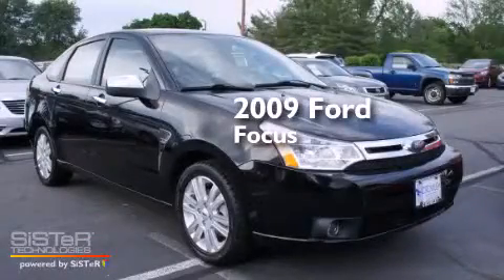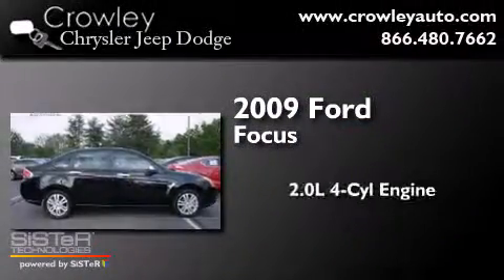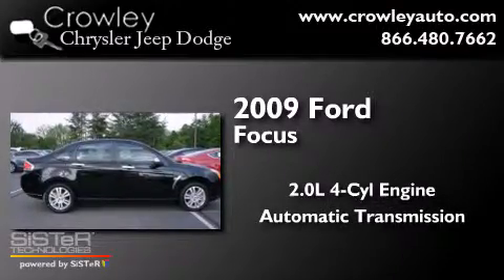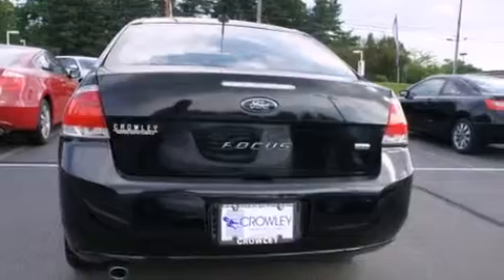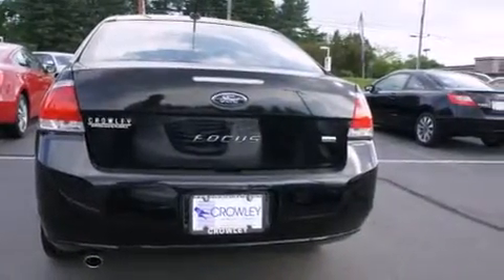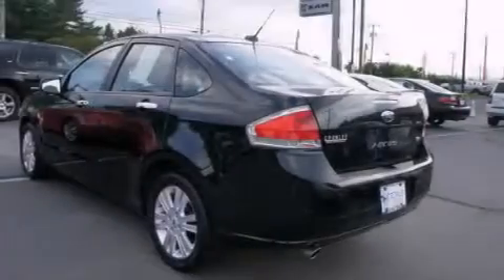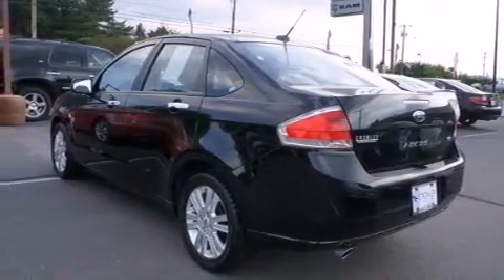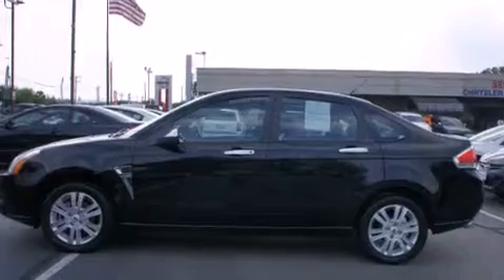2009 Ford Focus Bristol CT 06010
We've been honored to serve the Bristol CT area , we promise that your experience at our dealership will exceed your expectations ! Year : 2009 Make : Ford Model : Focus Engine : 2.0L 4 Cyl. Sequential-Port F.I. Trans . : Automatic Exterior : Black Miles : 40,205 Crowley Chrysler Jeep Dodge 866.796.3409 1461 Farmington Ave. Bristol , CT 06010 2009 Ford Focus Bristol CT